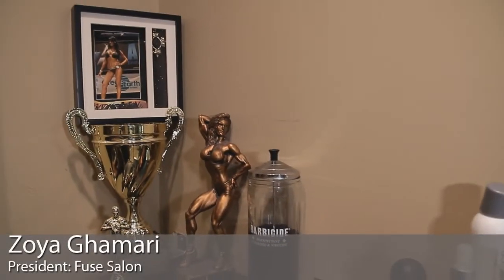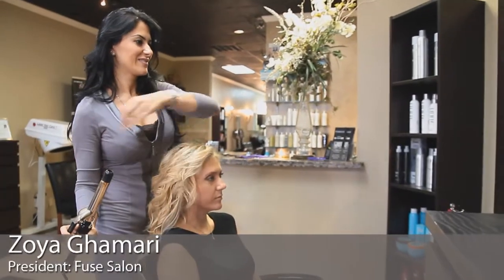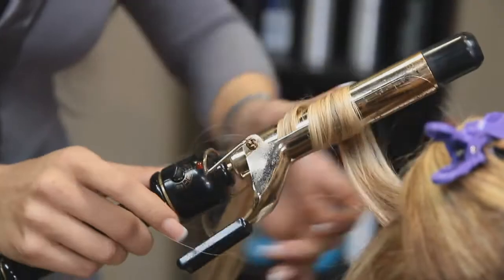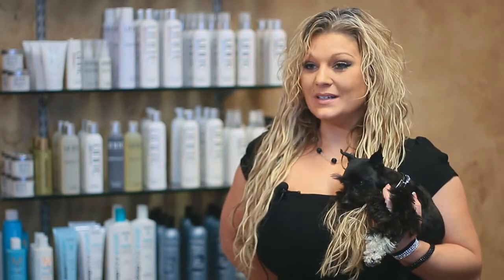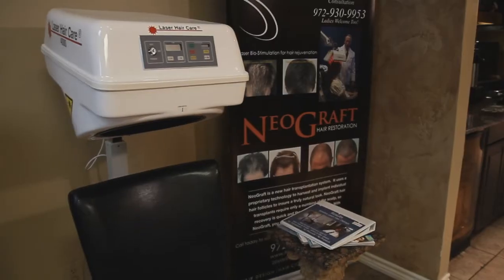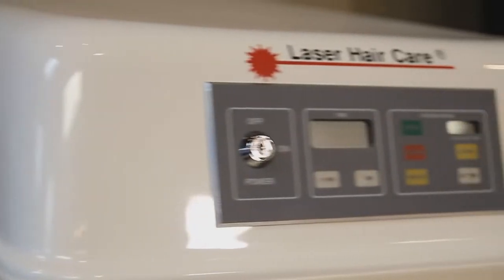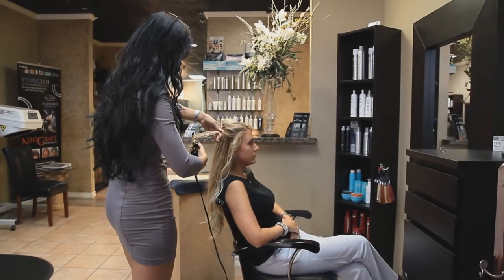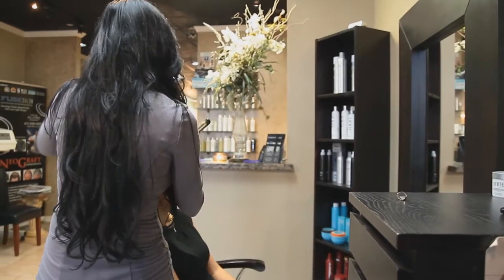Dallas Hair Extensions - Today!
Dallas TX Hair Extensions expert Zoya Ghamari with Zoya Salon
Featured In Envy, Look , "D" magazine, Allure, Lucky and Vogue

We offer only the best Great Lengths, Keratin Fusion and the Hairlocs system, which are applied with no heat, sewing or braiding. Zoya was the first hair extensions expert to feature this Cold Fusion method at Fuse Salon a decade ago in Dallas, Texas. This method utilizes precision placement and undetectable hairpieces as well as a full range of services. Visit us for a consultation with the leading expert and pioneer in hair extensions, Zoya Ghamari.

Zoya Salon
4950 Beltline Rd
Suite 165